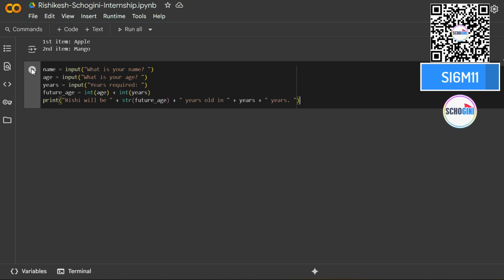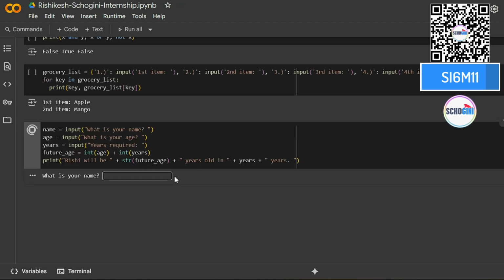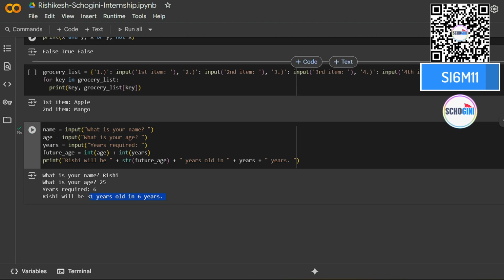Build an Age Calculator in Python 🧠 | Zero-To-Hero AI Internship Project for Beginners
Here’s another amazing project from our AI Internship program at Schogini — a simple Python age calculator, built by one of our talented students!

Whether you're just starting out or already coding, this project is proof that anyone can begin their AI journey with the right guidance.

🔥 Ready to build your own AI projects?
and become the next AI innovator!